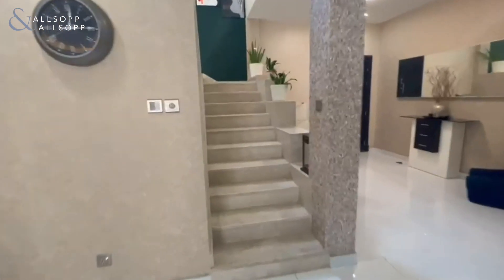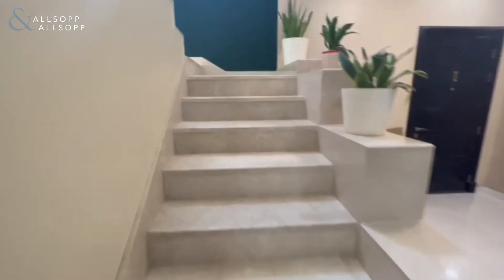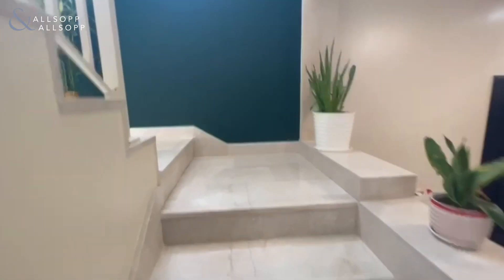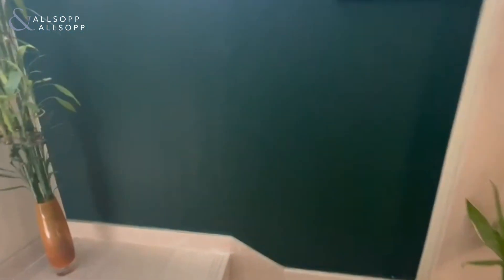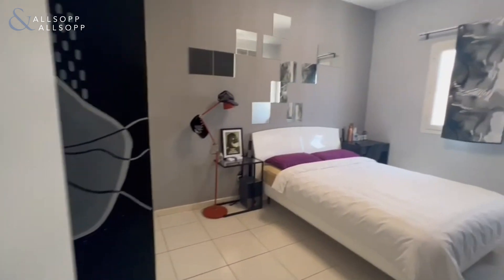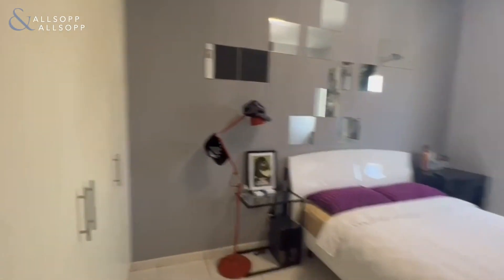3 Bed Villa in DUBAI, Springs 11, The Springs (Exclusive | Upgraded). Click to View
Property reference:
SUP155618

Listing agent:
Hannah Vale